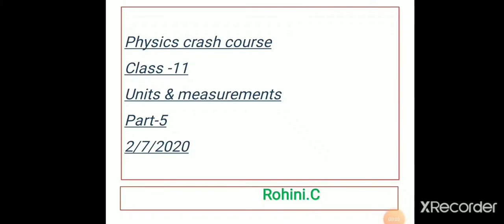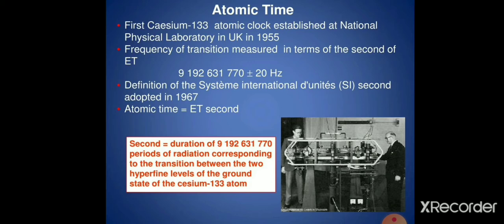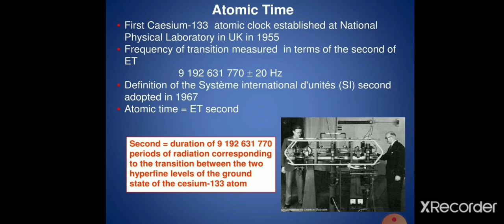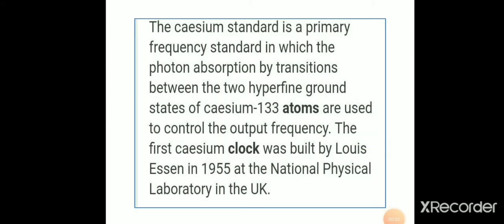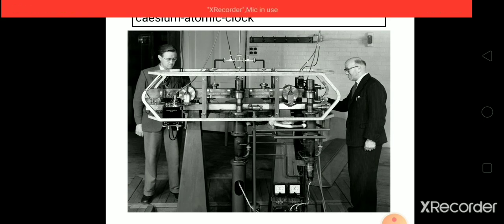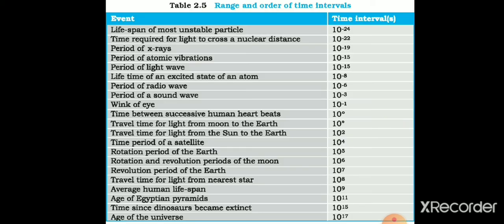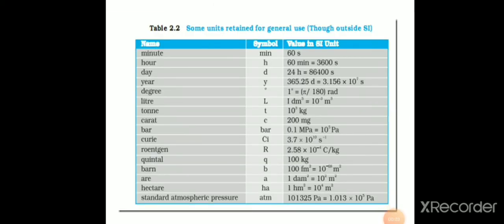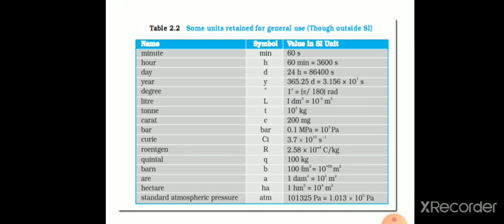11-physics- module-7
2/7/2020